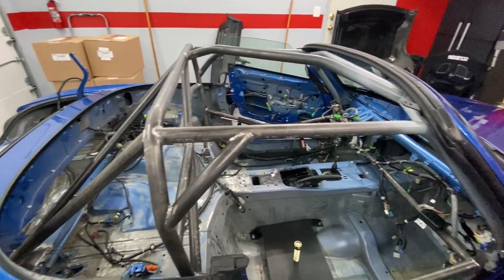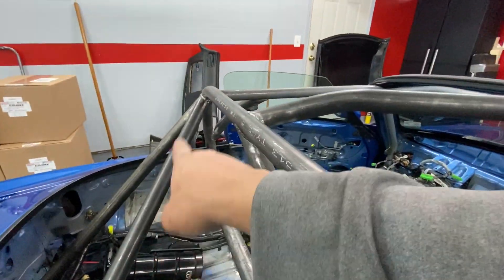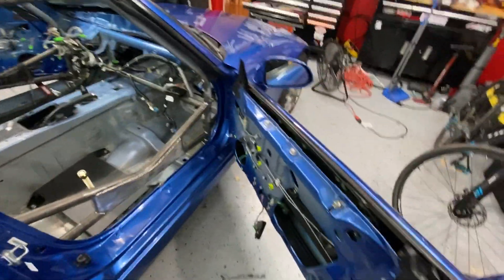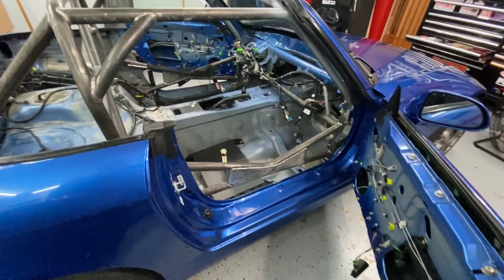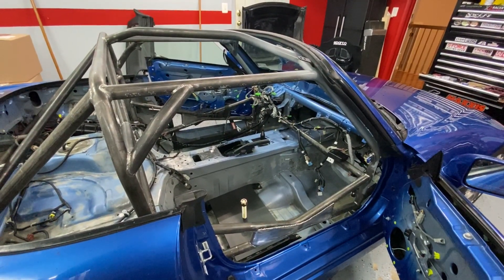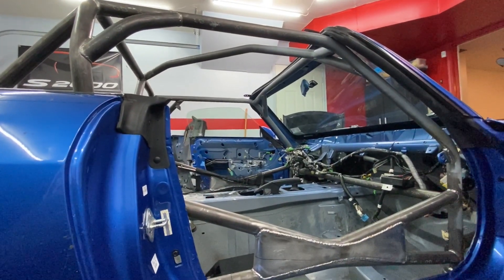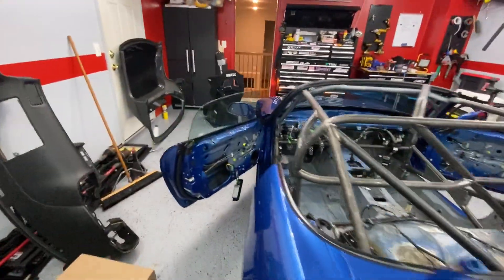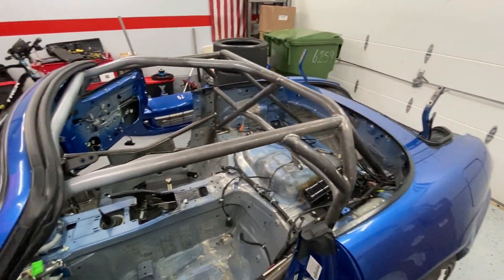NASA ST5/TT5 S2000 : Build blog episode #10 The roll cage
Information about the roll cage by Piper Motorsports